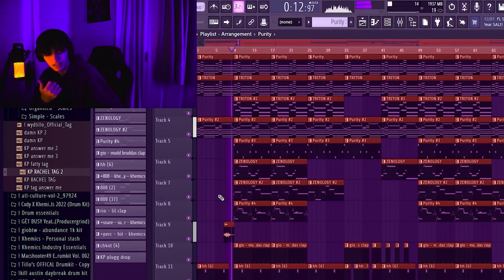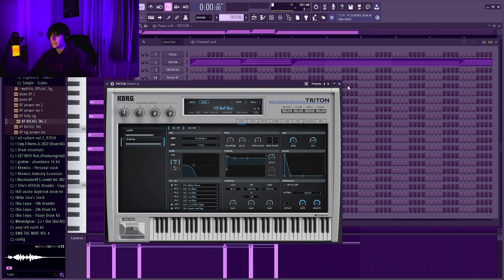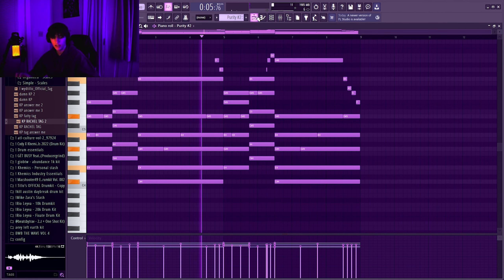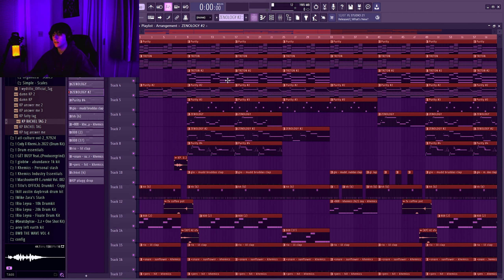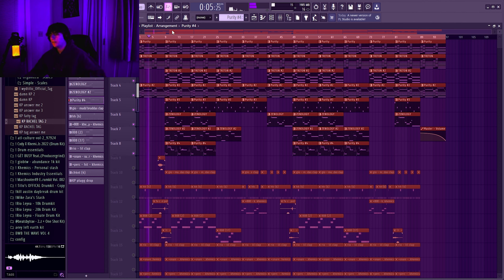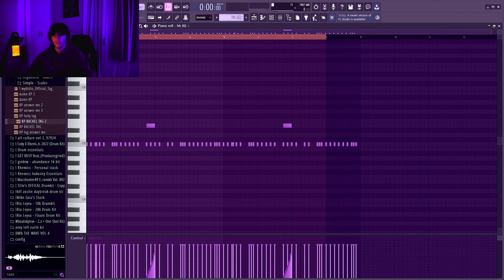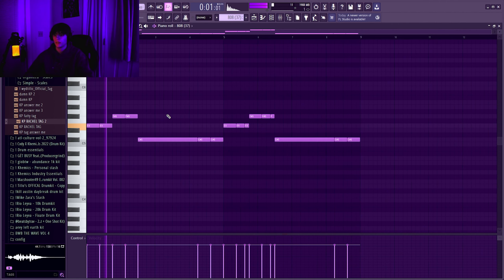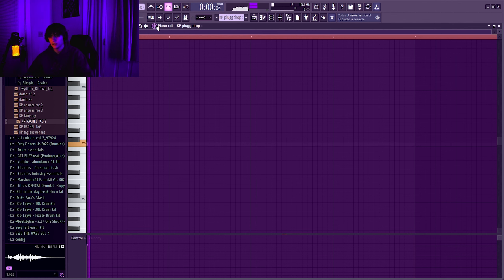I Discovered New Pluggnb Sauce! (tutorial)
How to make pluggnb (WATCH THIS) I found new secrets to making music again. ALSO there's extra sauce you can take away even if you already know how.

If interested in purchasing this beat, hit me up on my Instagram or check out my beatstar